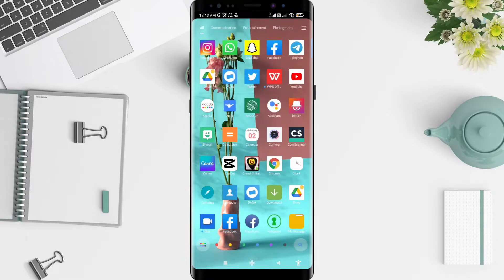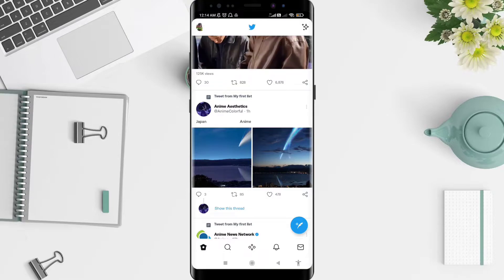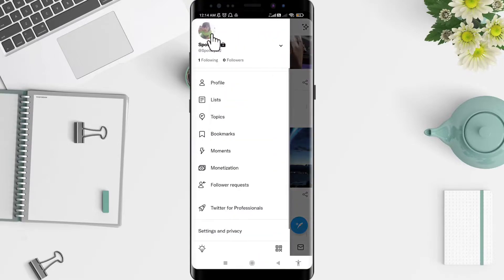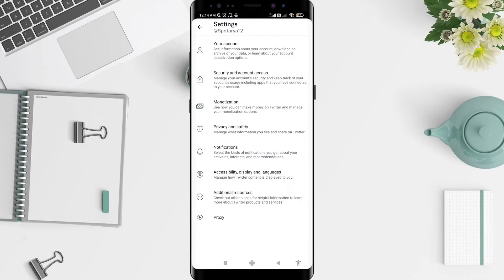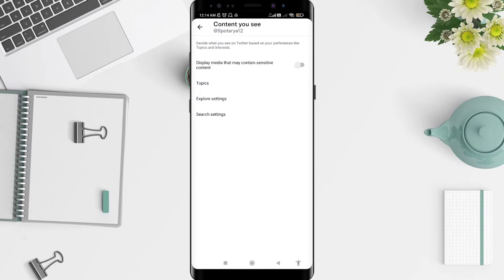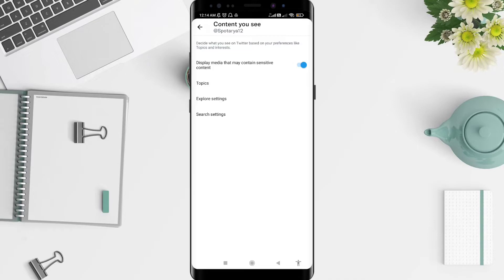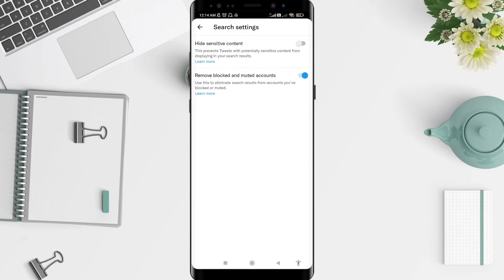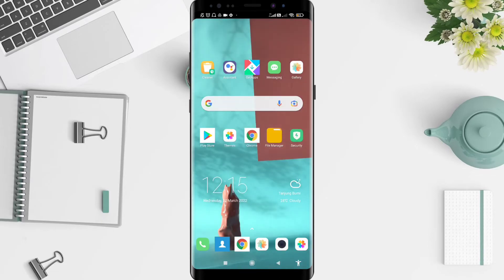How To Display Media That May Contain Sensitive Content Twitter | Change Media Display Settings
Hi guys, in this video I'll show you how to display media that may contain sensitive content twitter .

*this video is related to :
display media that may contain sensitive content twitter
display media that may contain sensitive content
display media setting twitter
how to display media with sensitive content on twitter
 how to turn off sensitive content on twitter
 twitter sensitive content settings